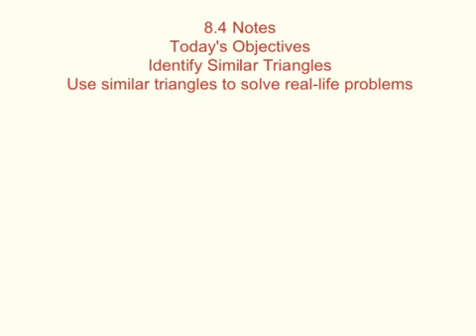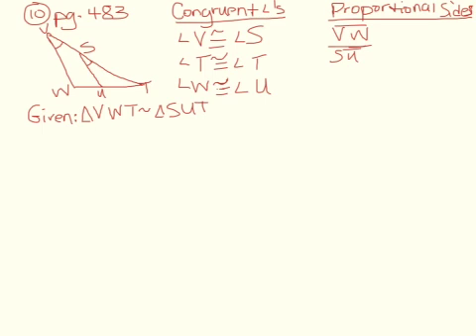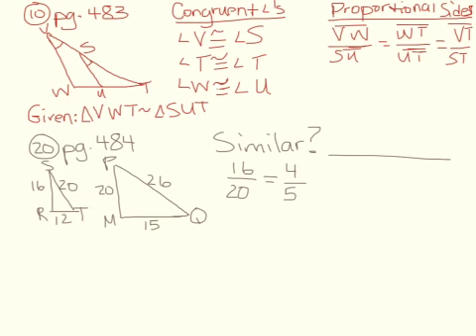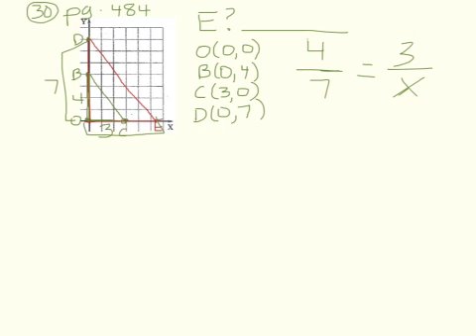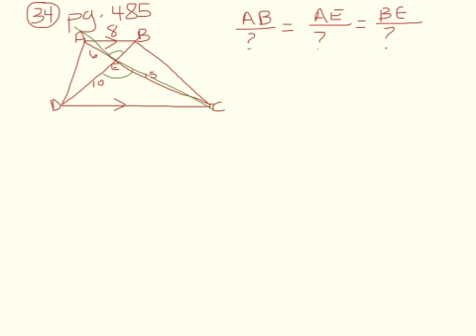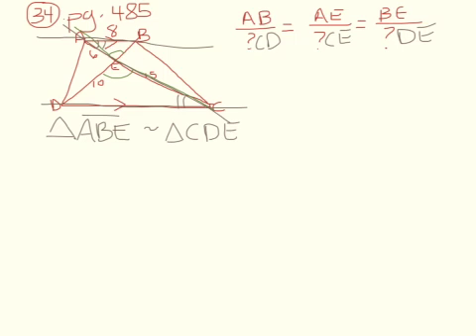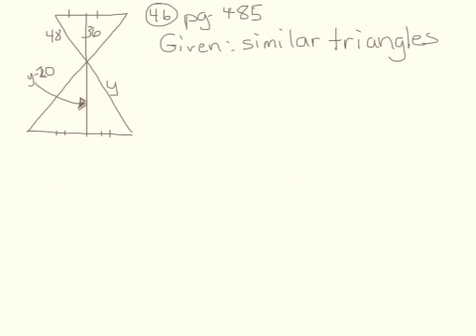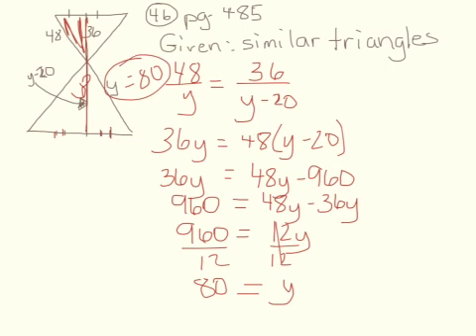8.4 Notes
Similar Triangles